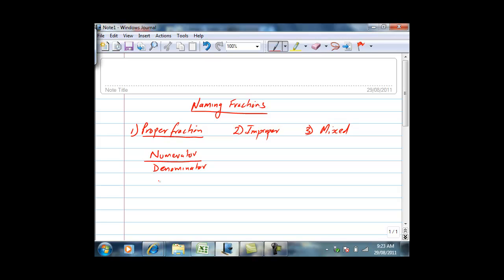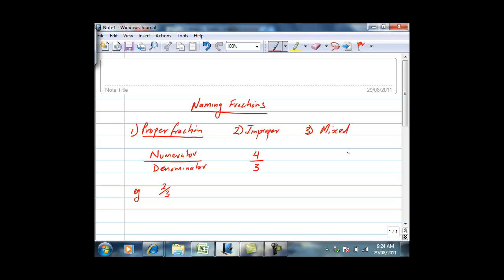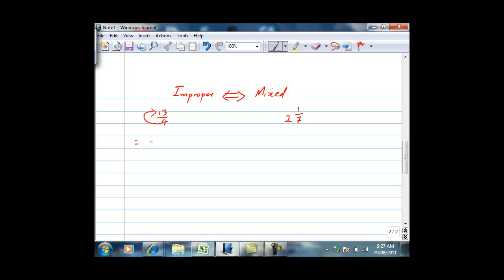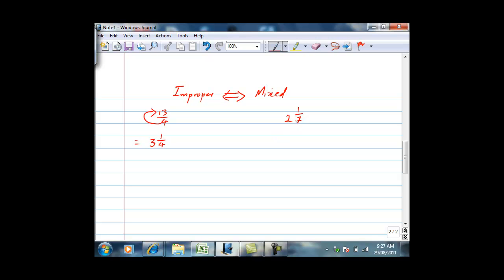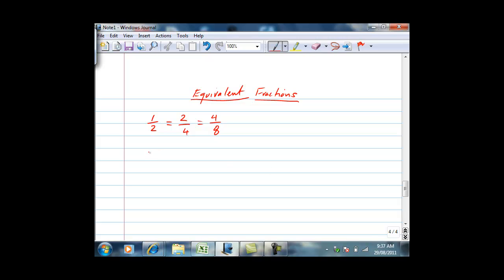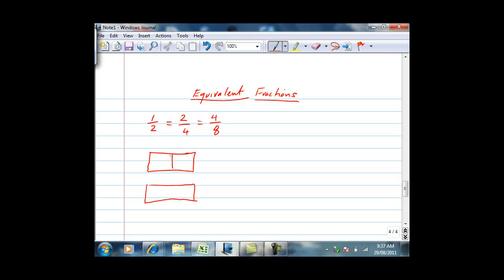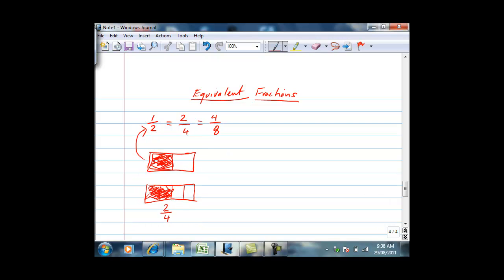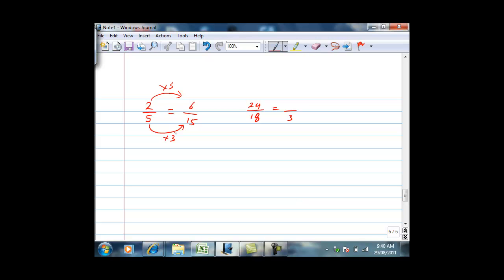Fractions Part 1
Yr 7 Maths Fractions Part1